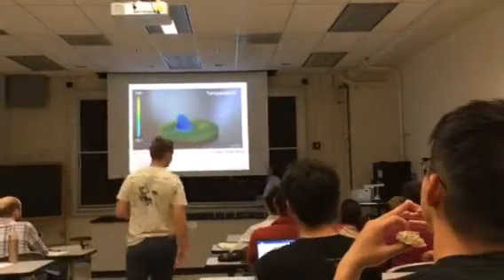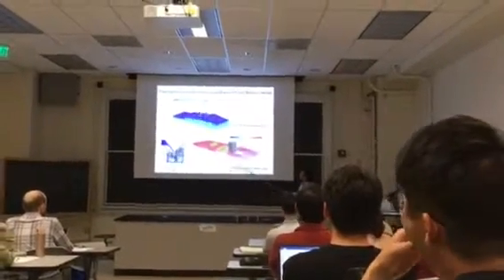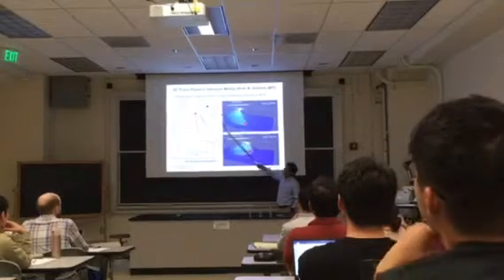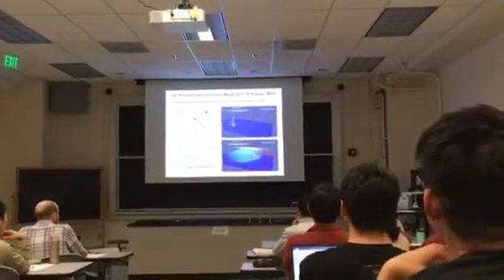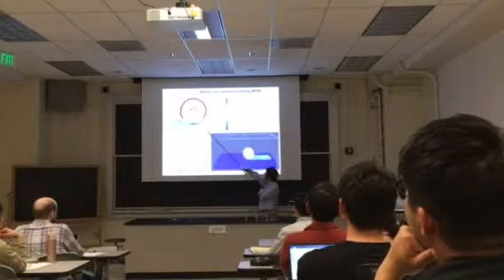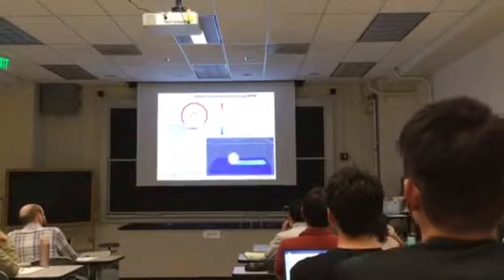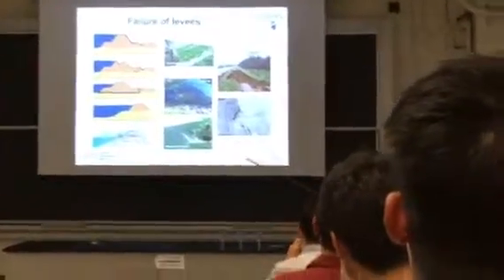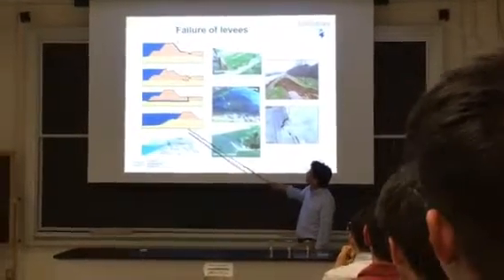Animation of Geotechnical